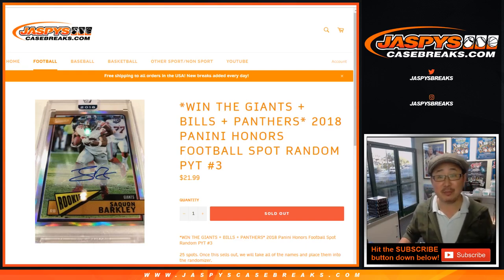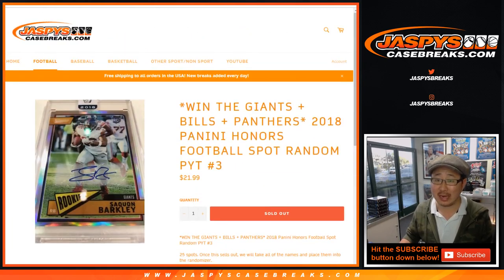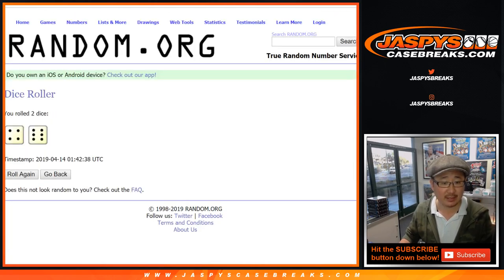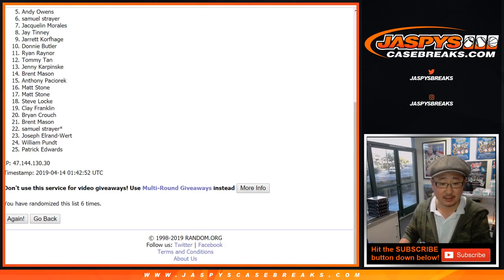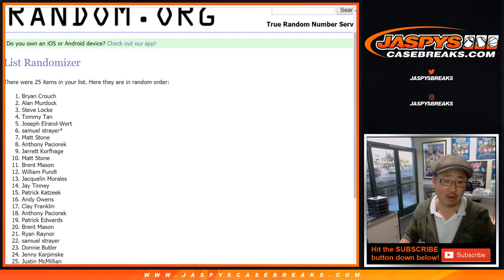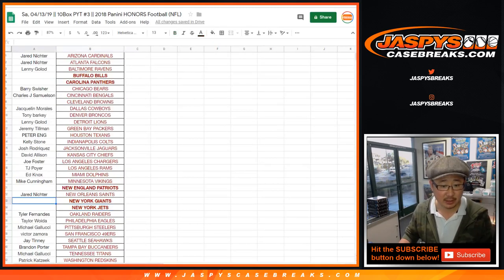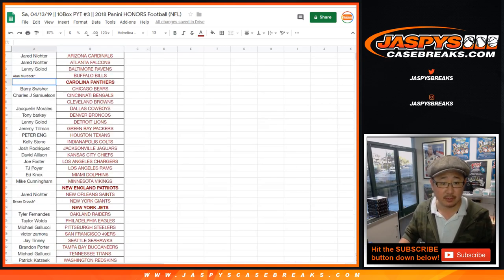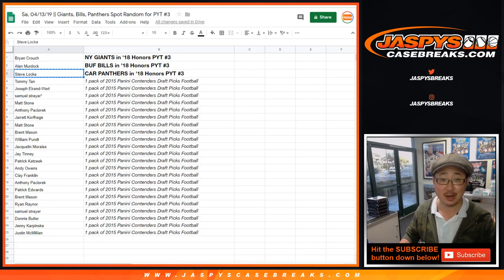Sa, 04/13/19 || Giants, Bills, Panthers Spot Random for PYT #3